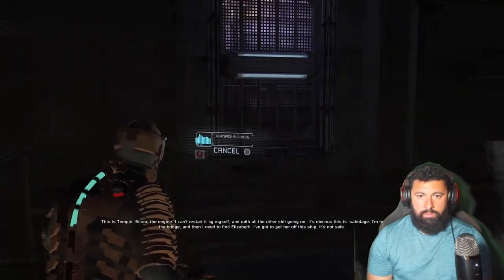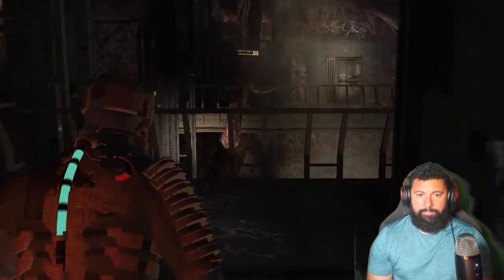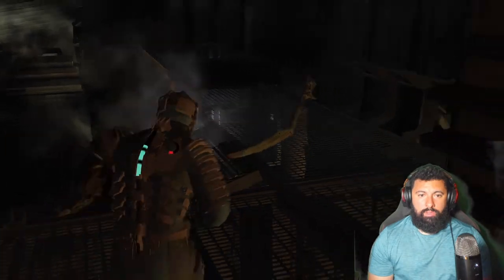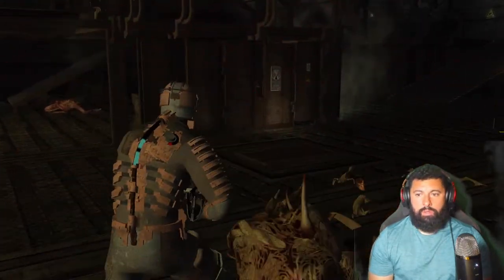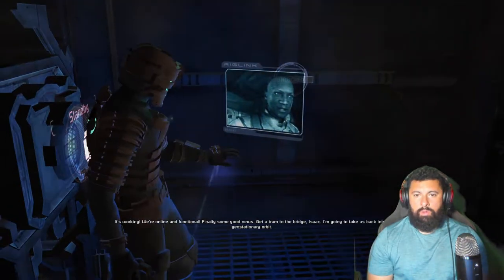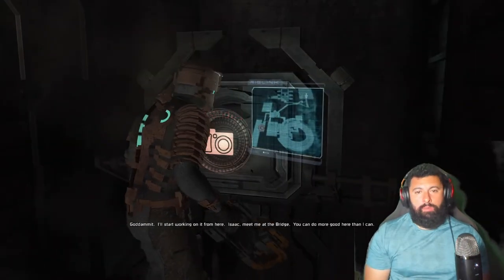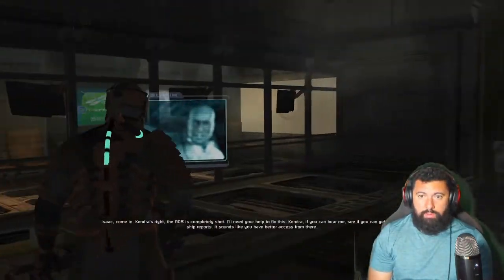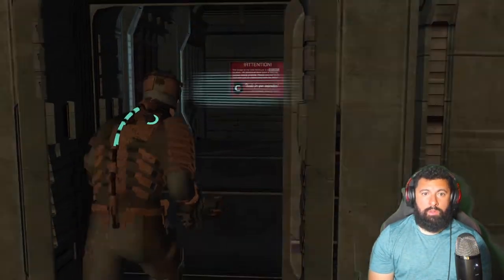Dead Space! Chapter 4 Obliteration Imminent! I'm Scared!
The Dead Space franchise is set in the future, where humanity has been able to colonize other planets.[1] By the 23rd century, humanity has used up most of Earth's natural resources, and the world governing body, EarthGov, has fleets of "planet crackers", giant mining spaceships that harvest resources by breaking apart other planets, to gather materials for humanity to sustain itself.[1] During the 23rd century, EarthGov researchers find an alien artifact in the Chicxulub crater, which they call the Marker. The Marker emits a persistent electromagnetic field from seemingly no source, which researchers believe could be used to provide limitless energy and solve Earth's ecological crisis. Work begins to reverse engineer the Marker on various research stations across the colonies, but they are forced to use bismuth instead of an unidentified alien material, resulting in these duplicates being colored red instead of black as the original.

The project was highly classified, but the lead researcher Michael Altman leaks its existence to the world.[1] EarthGov assassinates Altman hoping to quell the news, but it is too late: Altman is seen as a martyr, and his belief of what the Marker means for humanity form the basis of a new cult-like religion, Unitology, that rapidly spreads across Earth and the colonies.[1] Unitologists believe that by worshipping the Marker, they will discover the true origin and meaning of human life.[1] They also believe that the Markers grants eternal life and will help to unify humanity, as to "make us whole", in an event known as the "Convergence".

The EarthGov researchers also discover that the electromagnetic fields sent by the Marker and its duplicates cause living people to suffer paranoia and hallucinations, while also causing the dead to reanimate, becoming "Necromorphs", biological monstrosities which rise to attack the living. EarthGov immediately terminates the Marker project and abandons all research stations where the work had been done, covering up their locations, knowing as they did that the Followers of Unitology would desperately want to seek these Markers out in order to advance their beliefs and bring about Convergence.

In the 26th century, a planet-cracker vessel mining the world of Aegis VII called the USG Ishimura discovers a Red Marker buried near an abandoned colony.[1] The Ishimura captain, a devout Unitologist, ordered his crew to bring the Marker aboard the ship, which causes the crew to become paranoid, turn on each other, and leads to a Necromorph infestation onboard the Ishimura.[1] Among the crew of the Ishimura is a medical officer named Nicole Brennan, who sends a cryptic distress signal to her significant other out of desperation.

Twitch.tv/AlphaRique